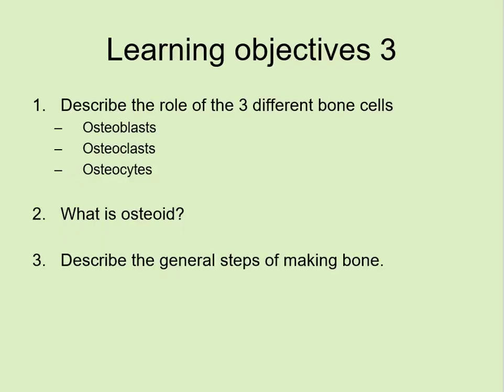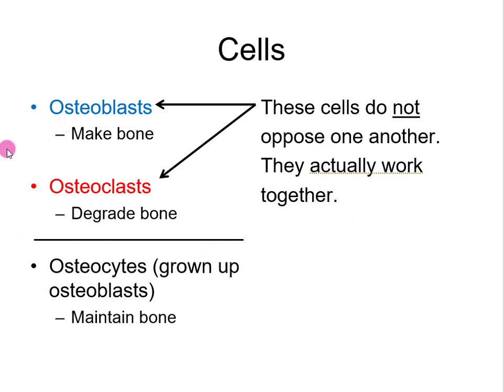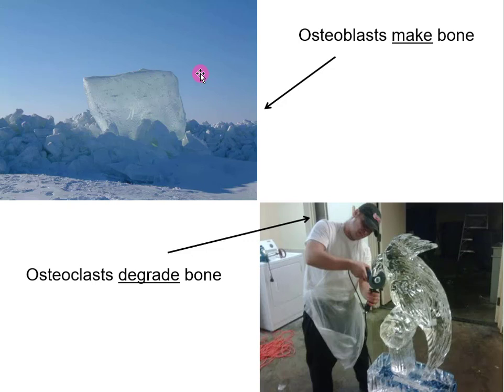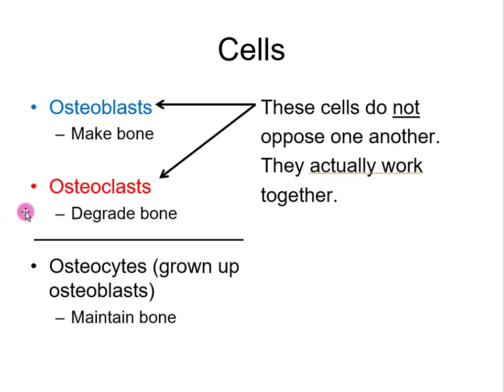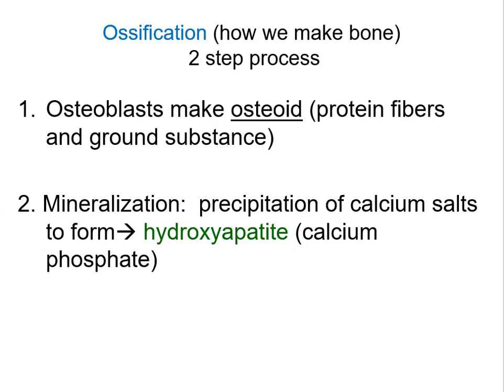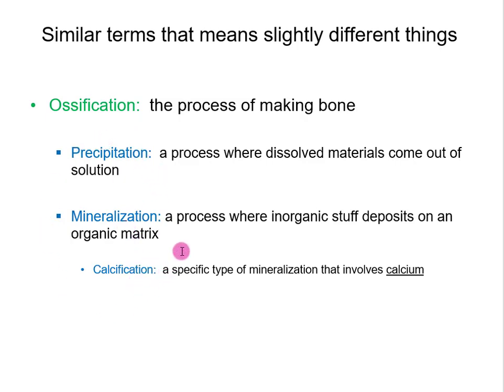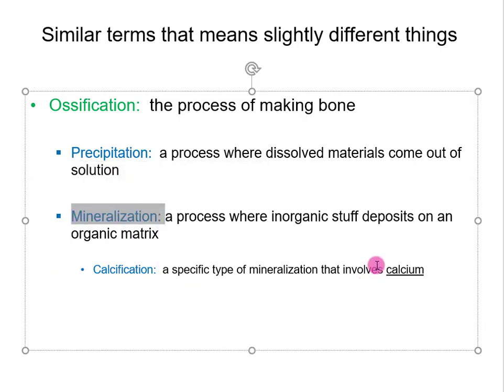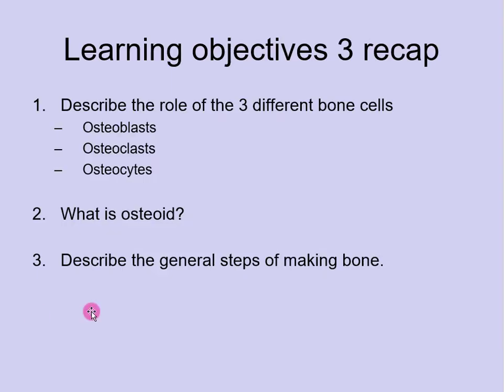Bone Tissue 3 Bone Cells